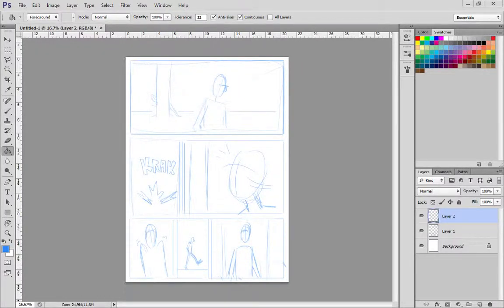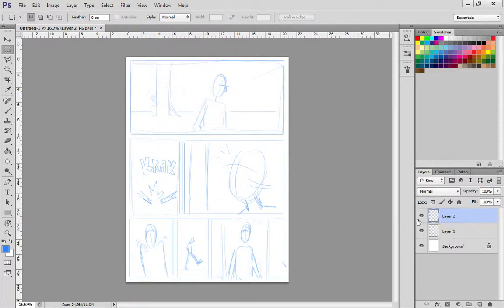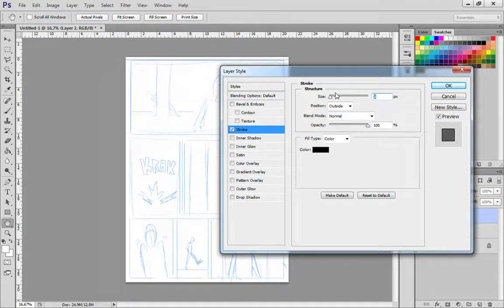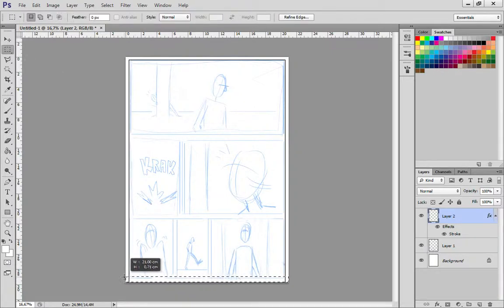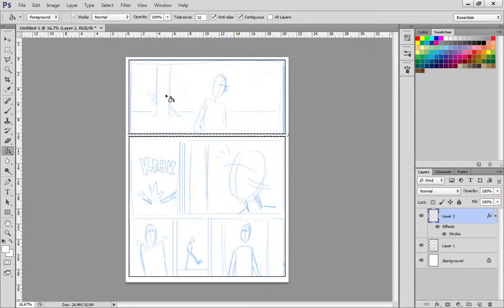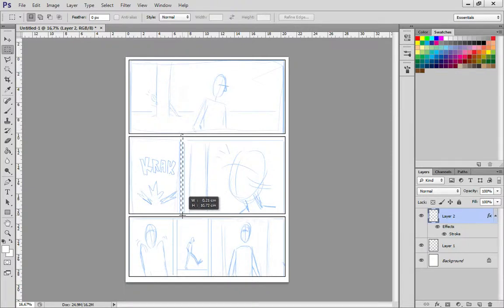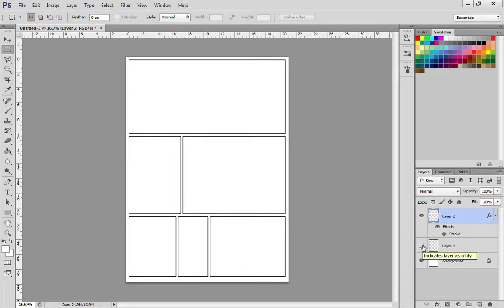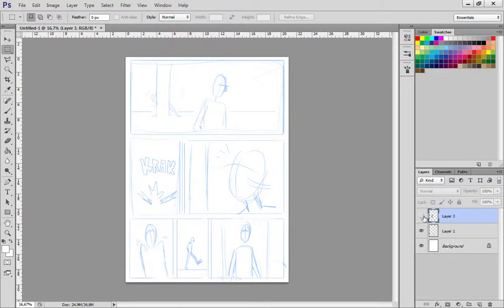How to do panel gutters in photoshop all easy like!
If you don't have photoshop I'd imagine it's pretty much the same in most programs, just stroke would be called something different etc. I dunno. Hopefully it's useful to someone.